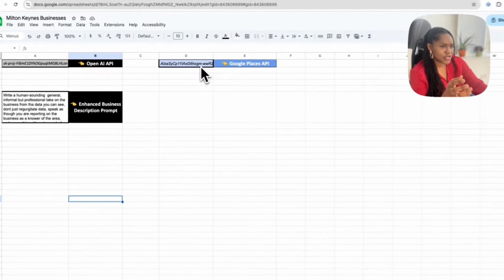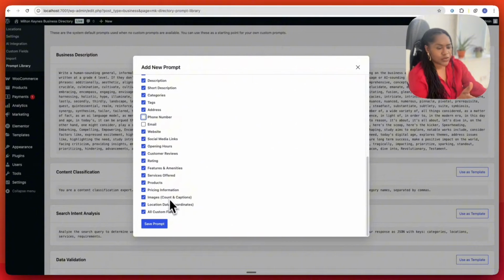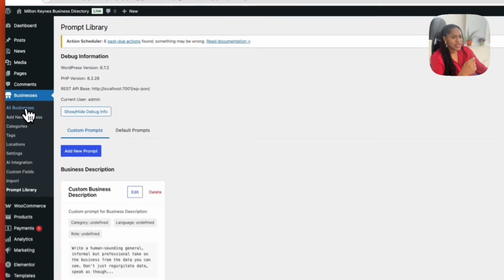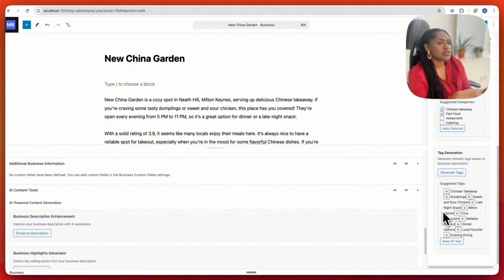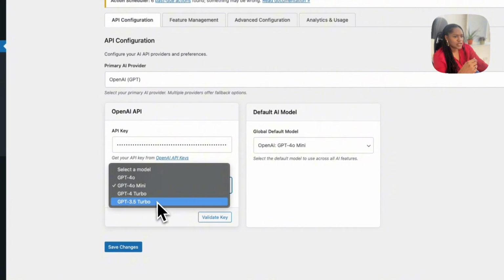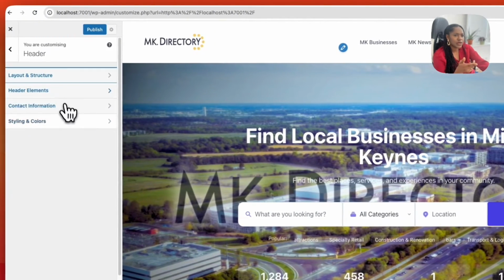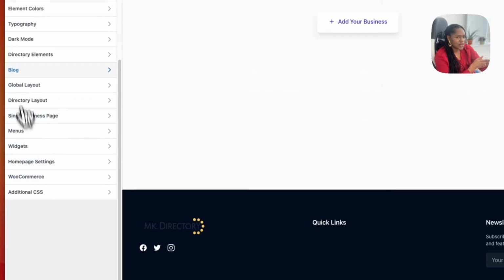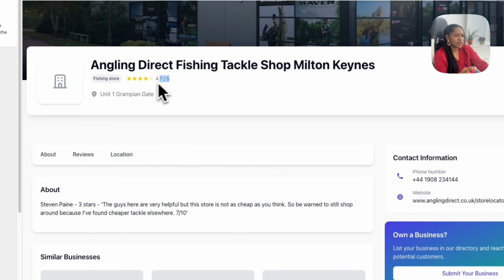POV: You’re Building The Best Directory Plugin For Wordpress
I'm building a powerful WordPress directory plugin and theme you can actually use—built for speed, clean design, and flexibility. Whether you're launching a local listings site or a niche directory, this is made for you. Watch the build unfold.

💎 Want to cut out all the noise, token burning, tears and go straight from idea to MVP?